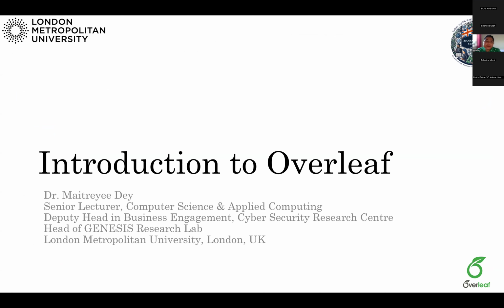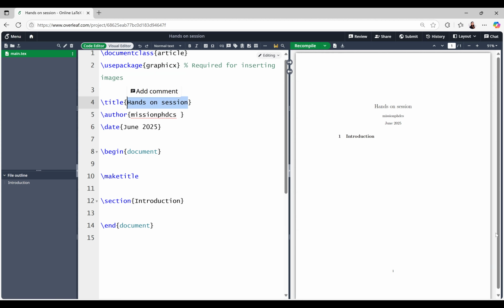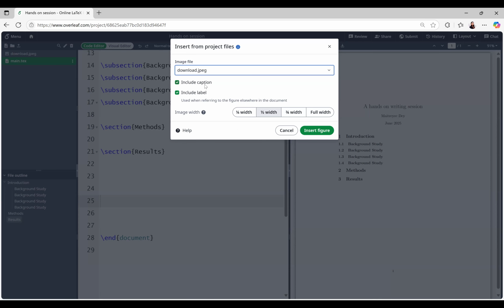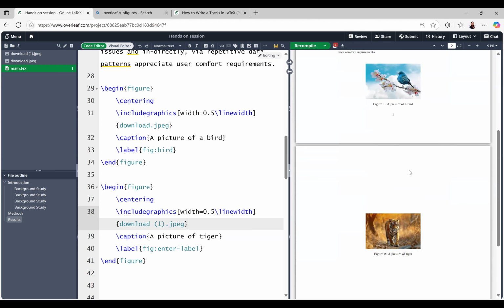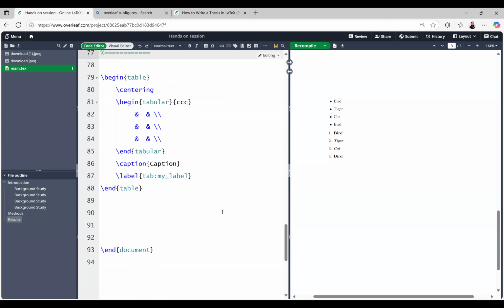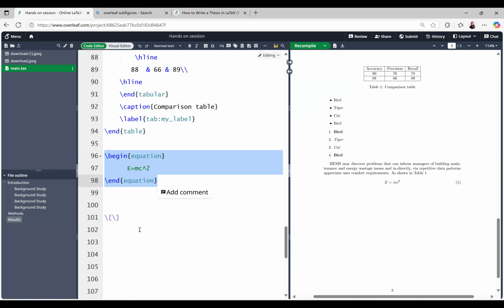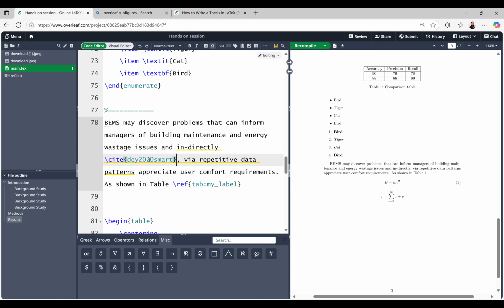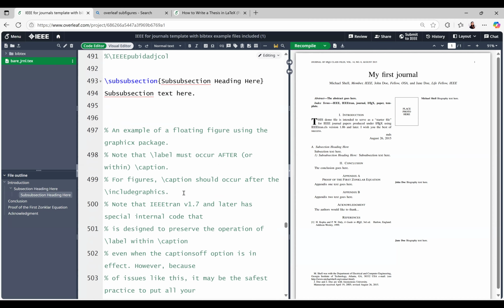Mastering Overleaf – A Hands-On LaTeX Workshop for Researchers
🕒 Time: 2:00 PM (Pakistan Standard Time)
📍 Location: Kohsar University, Murree, Pakistan
👥 Audience: Faculty Members & PhD Scholars (Limited to 10–15 Participants)
Organized under: Transnational Synergy Project | Funded by the British Council
This interactive training session equipped faculty members and research scholars with practical LaTeX-based academic writing skills using Overleaf, the world’s most popular online LaTeX editor.

In this workshop, participants learned how to:

Professionally format research papers and theses
Use templates for journal articles and technical documentation
Manage citations, figures, and equations
Collaborate in real time with co-authors
Trainer:
Dr. Maitreyee Dey, Senior Lecturer in Computer Science at London Metropolitan University, UK, with expertise in research methodology, technical documentation, and LaTeX workflows. Known for her practical, clear, and research-focused training style.
Who attended:

Faculty members involved in research, supervision, or publishing
PhD scholars preparing theses, journal articles, or conference papers
✅ Event Success Update
The third event of the Transnational Synergy Project — Overleaf Training delivered by Dr. Maitreyee Dey — was successfully held on 30th June 2025 at Kohsar University Murree.
Special thanks to Dr. Shaheed Ullah for nominating selected staff and postgraduate researchers for the training. We are delighted to share that at least 10 participants are now prepared as Master Trainers at the host institution — a true example of skill transfer.
The session recordings and feedback are available on the relevant project portals.
This workshop is part of the British Council–funded Transnational Synergy initiative, aimed at strengthening UK–Pakistan academic collaboration through co-authorship, remote PhD opportunities, and women’s empowerment.